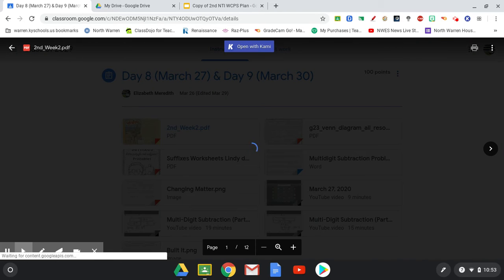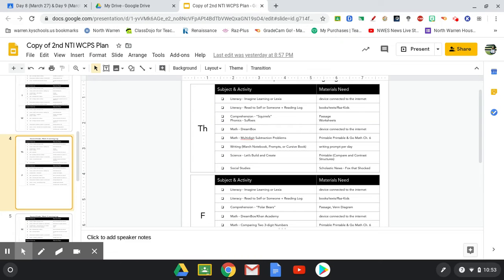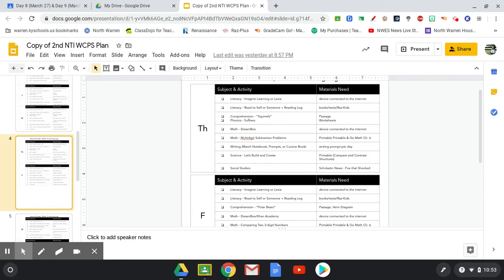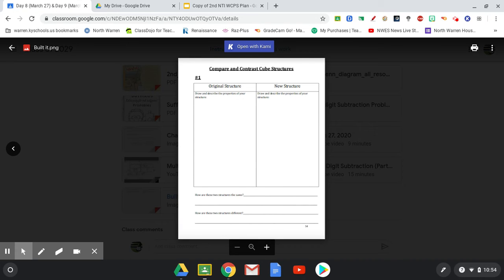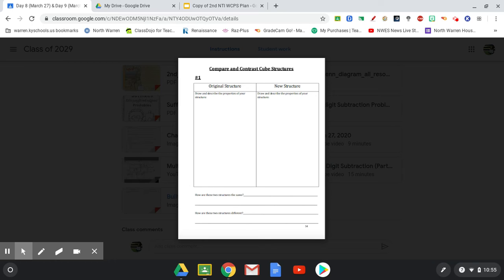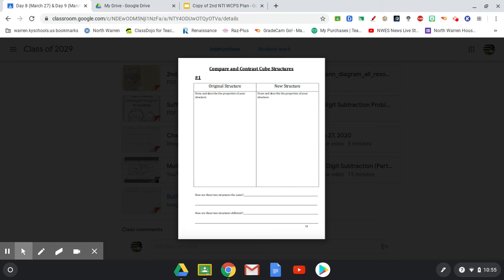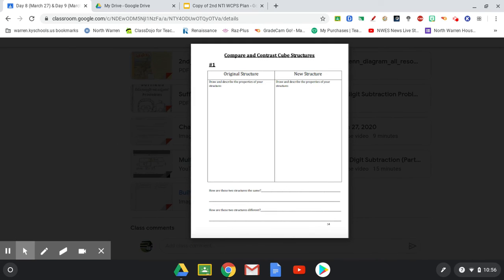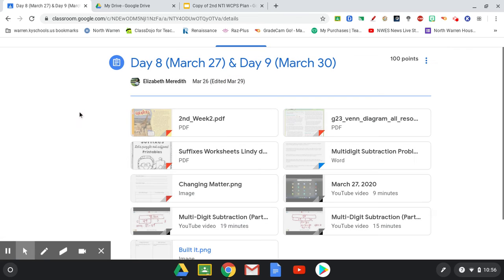March 30, 2020